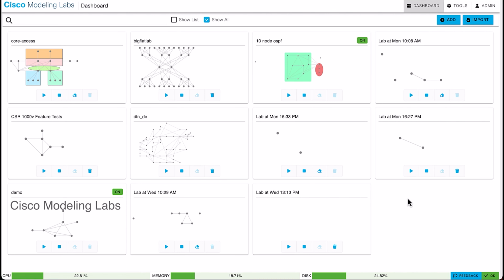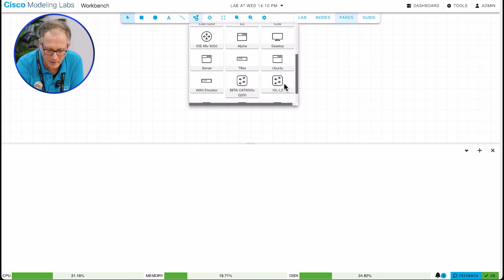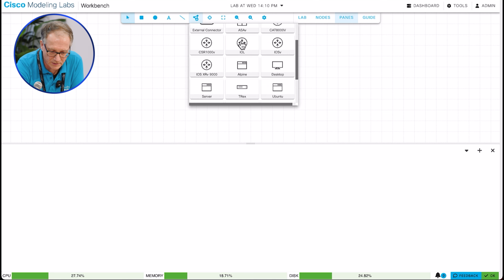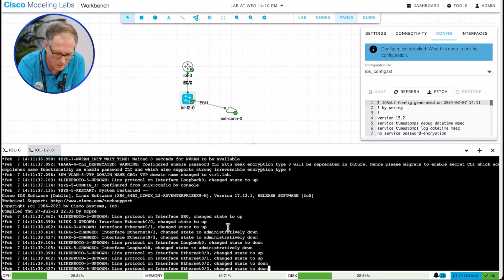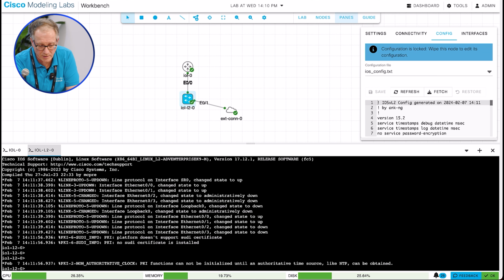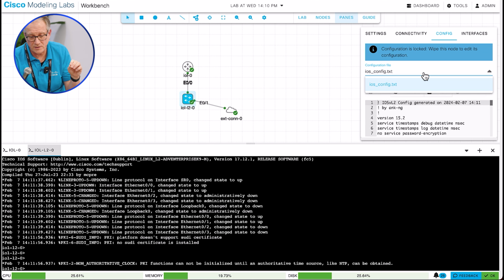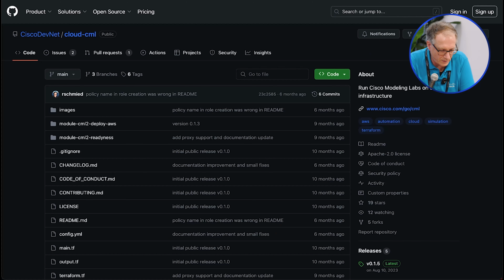Huge CML news! Fantastic changes are here.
This is fantastic news about CML (Cisco Modeling Labs)! So great to see the continued development of CML and this latest update is going to make a huge difference for so many of us.

// MY STUFF //

// MENU //
00:00 - Coming up & Intro
00:16 - David introducing and welcoming Ralph
00:24 - Update on CML2.7 release and features
01:22 - Good news IOL is in CML
02:49 - Installation of CML demo videos
02:53 - CML and Azure
04:05 - Terraform and CML
04:59 - CML demo
07:50 - CML getting better and faster
08:14 - Other smaller features
09:10 - Multiple configurations that can be applied to single device
09:53 - Effort put into the product
11:02 - GitHub repository on Cisco DevNet
11:59 - Thanking Ralph and outro